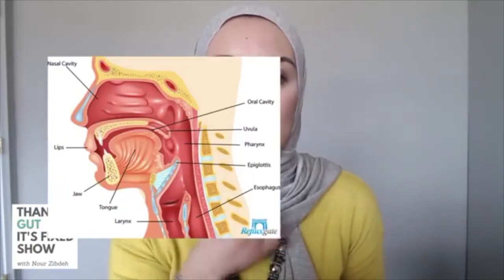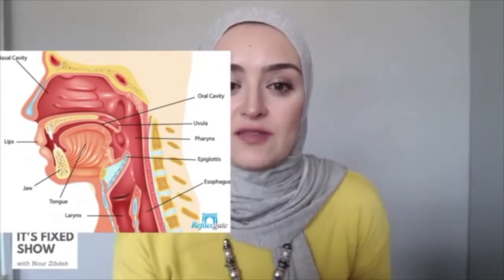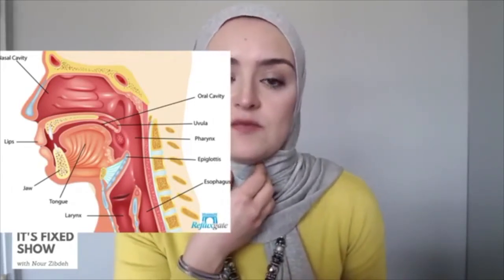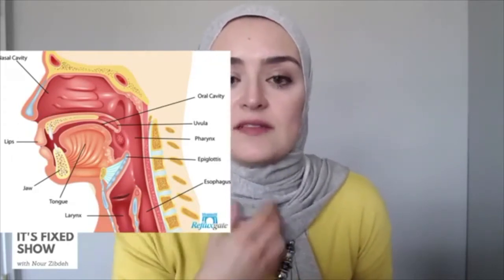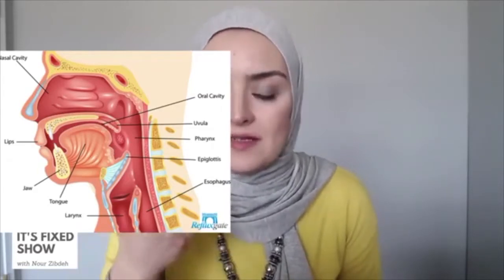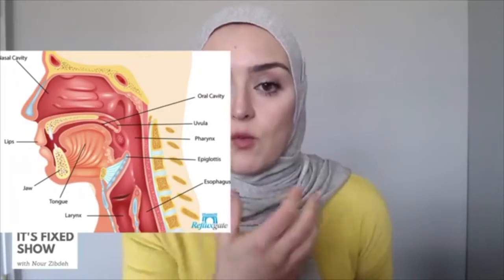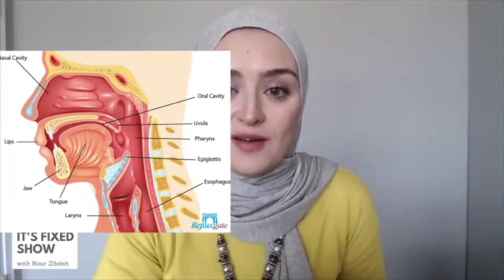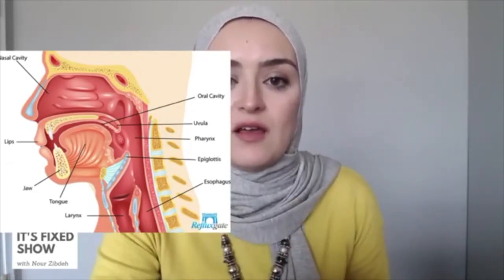What Causes Heartburn and Acid Reflux? Thank Gut It's Fixed Show Episode 4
Too much acid is NOT what causes heartburn and reflux. And it's not as simple as the LES muscle (separates stomach from esophagus) relaxing. The real cause is fermentation in the stomach and small intestine.

I'm Nour Zibdeh, Functional Dietitian and Nutritionist based in Northern Virginia/DC area.

I help people fix their guts and heal their bodies from the inside out so they live a life they love, have energy for the things and people who matter the most, and be confident in the one and only body they have.

To schedule a complimentary call to discover what's holding you back from your best health, go